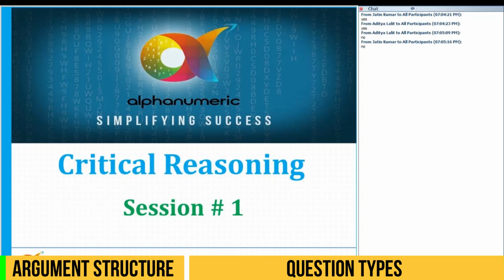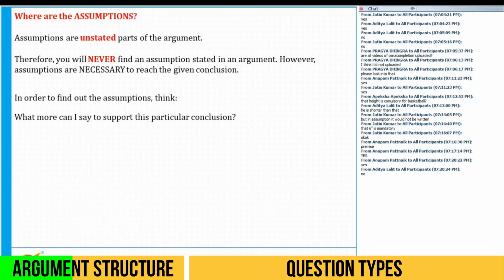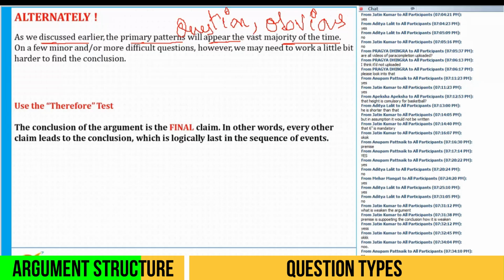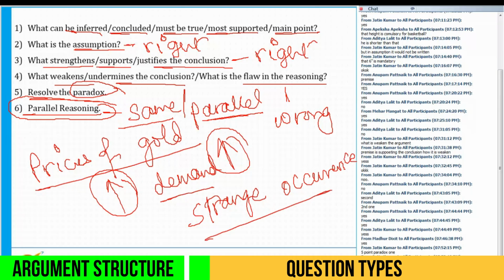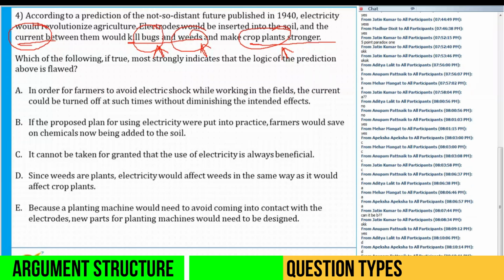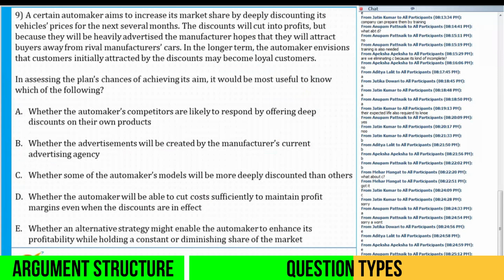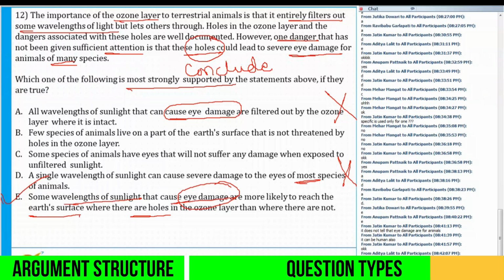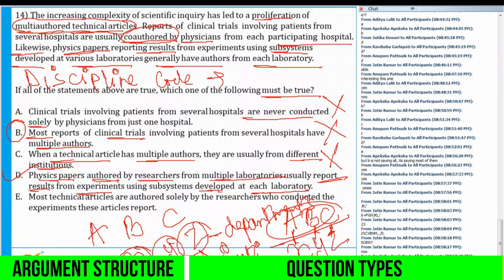Critical Reasoning for XAT 2026 – Episode 1 | Basic Concepts, Argument Structure & Question Types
**Welcome to Episode 1 of the Complete Critical Reasoning Course for XAT 2026!**

This episode lays the essential foundation for mastering Critical Reasoning — a core skill tested in **XAT, CAT, NMAT, SNAP, CMAT**, and many other MBA entrance exams.

This 9-episode course takes you **from basics to advanced levels**, combining concept clarity, exam techniques, and intensive practice.

If you want to score high in XAT 2026, especially in **Decision Making & Verbal**, this is the perfect place to begin.

## 🌟 **What You Will Learn in Episode 1**

In this introductory session, we cover the most fundamental and powerful concepts of Critical Reasoning:

✔ Premises, Assumptions & Conclusions
✔ Understanding Argument Structure
✔ The “Therefore Test” to identify the true conclusion
✔ How to spot unstated assumptions
✔ Types of CR questions asked in XAT & CAT
✔ **14 Solved Examples** (including real CAT/XAT questions)

This episode builds the base for all upcoming episodes in the series.

## 🎯 **Course Outcomes (All 9 Episodes Together)**

By the end of this course, you will be able to:

* Decode any argument with ease
* Identify assumptions, strengthen/weaken logic & find flaws
* Solve tricky CR questions with accuracy
* Apply structured reasoning in XAT DM & CAT VARC
* Master question types like inference, strengthen, weaken, evaluate, paradox, parallel reasoning, etc.
* Improve both speed and accuracy through a consistent, exam-ready method

# ⏱️ **Chapters / Timestamps**

00:00  Argument Structure
43:48 Question Types

# 🔖 **Hashtags**